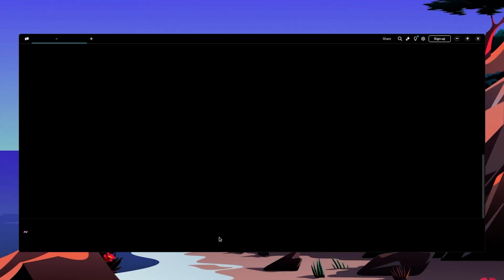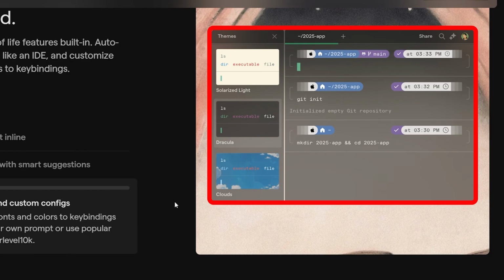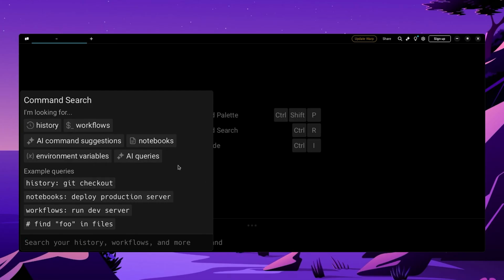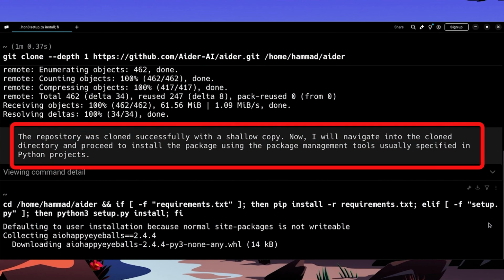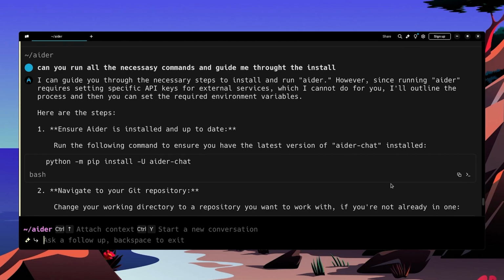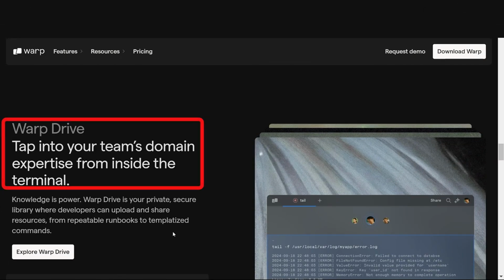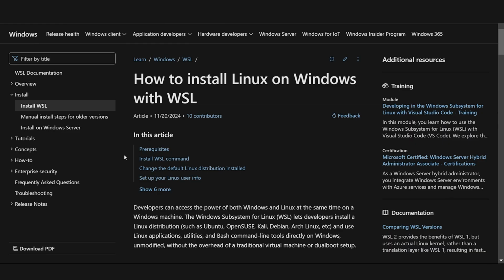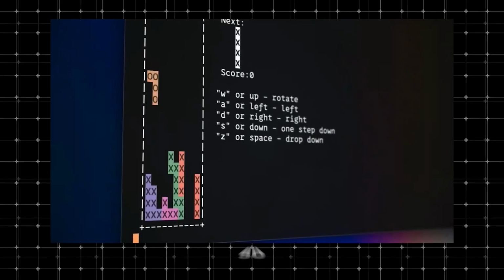Warp Terminal: The AI Terminal That Transformed My Workflow...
Explore how Warp Terminal is transforming workflows with its AI integration and next-generation features! In this video, we dive into Warp’s innovative block-based command structure, smart auto-completions, and natural language AI assistance that make coding faster and more intuitive.

Learn how Warp:
 • Simplifies tasks like cloning repos, installing dependencies, and managing shared team configurations.
 • Offers customization options, including themes, Rust-powered speed, and Warp Drive for seamless team collaboration.
 • Goes beyond a terminal with in-terminal games, 3D object rendering, and modern UX for an enjoyable coding experience.

We’ll also guide you through installing Warp on Windows using WSL and share tips to maximize its functionality. Whether you’re a developer seeking speed, efficiency, or creativity, Warp is the terminal you’ve been waiting for!